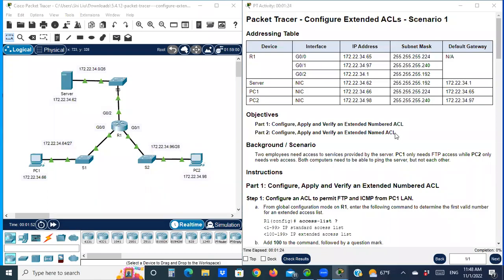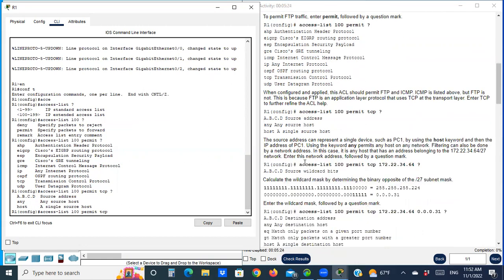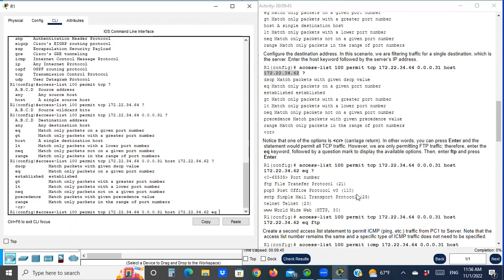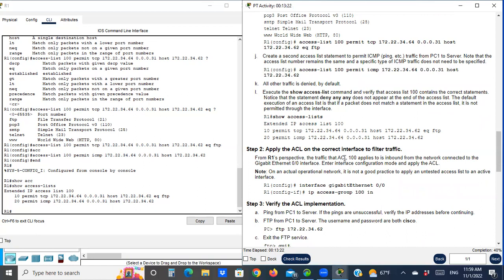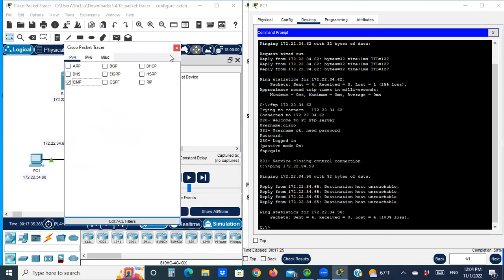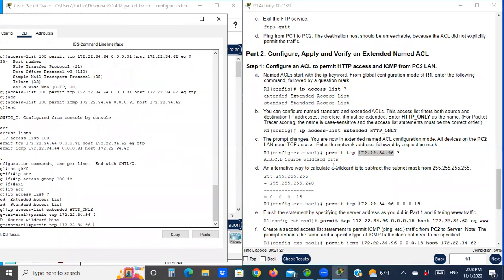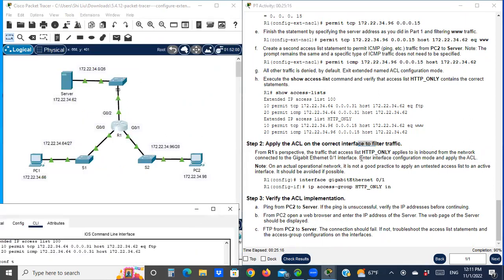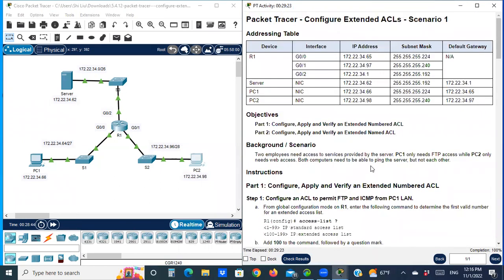5.4.12 Packet Tracer - Configure Extended ACLs - Scenario 1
Objectives:
Part 1: Configure, Apply and Verify an Extended Numbered ACL
Part 2: Configure, Apply and Verify an Extended Named ACL

Background / Scenario:
Two employees need access to services provided by the server. PC1 only needs FTP access while PC2 only needs web access. Both computers need to be able to ping the server, but not each other.